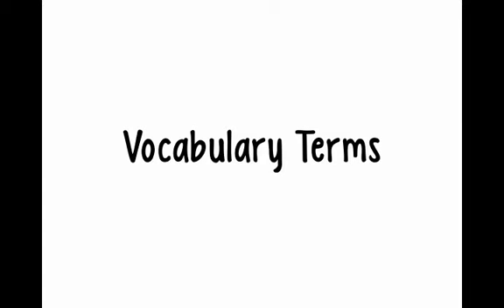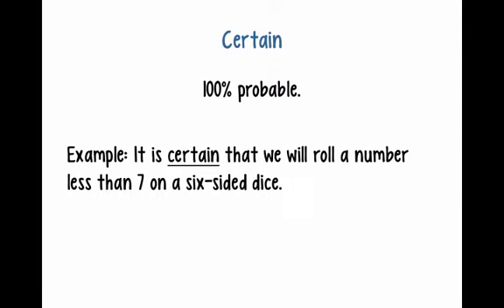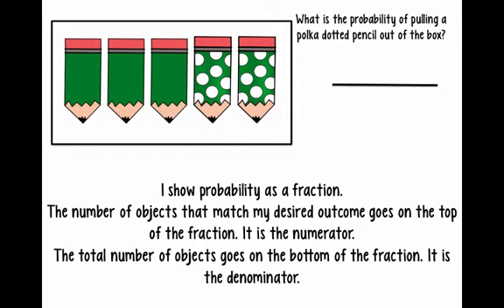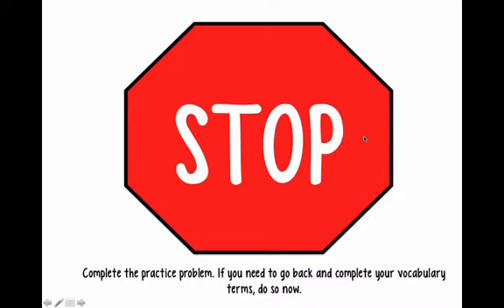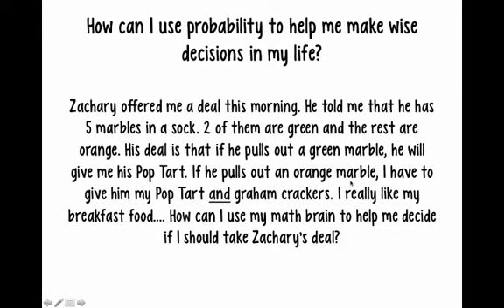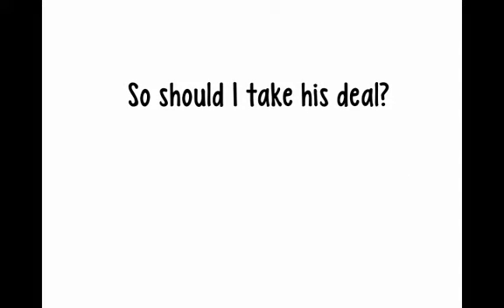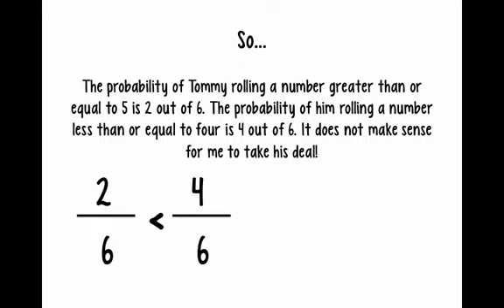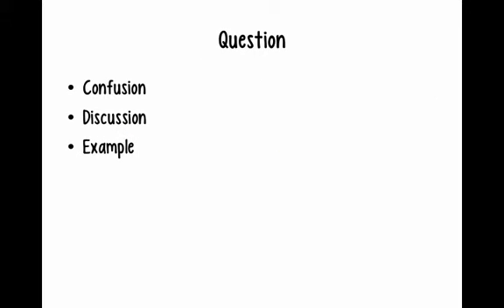Unit A Concept 1: Probability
Miss Lang's Class - Flipped Math - Unit A, Concept 1. Use this video to help you fill out your SSS.